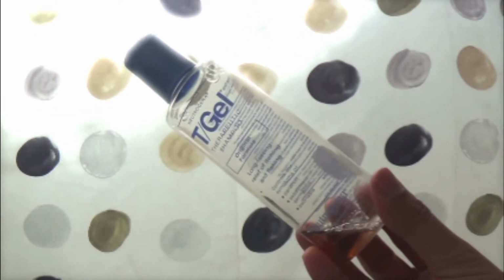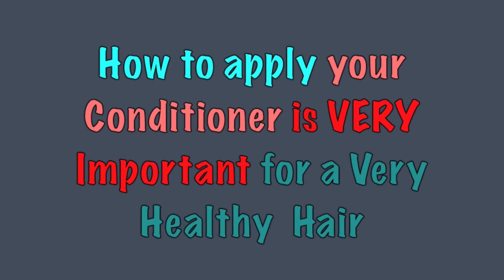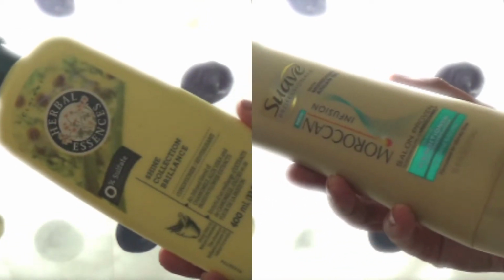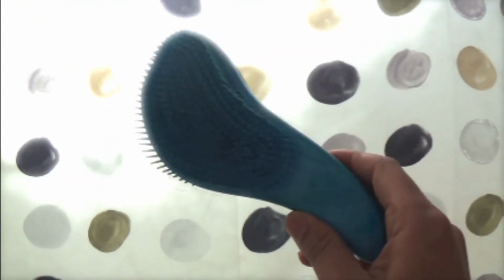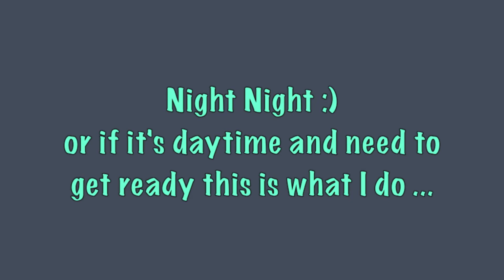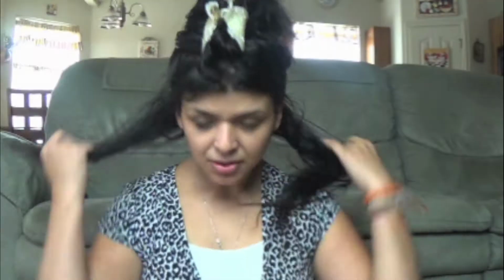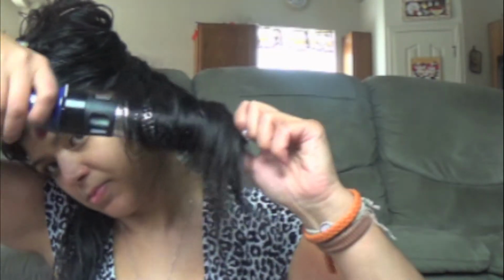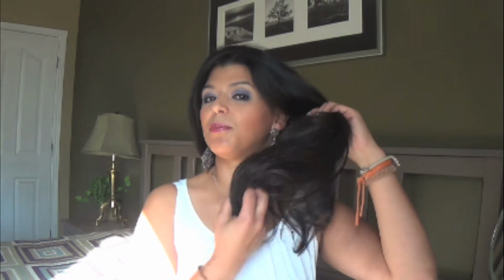Our Hair Care Routine/ Video Collab with ChicVintageGirl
Open for a list of products used and Social Media to keep in touch :)

Products Mentioned

Shampoo: Neutrogena TGEL

Conditioners mentioned : Suave Professionals Maroccan Infusion Hair Shine Conditioner :

Clairol Herbal Essences Shine Collection Brilliance Conditioner, 13.5 fl oz

Small Towel for the hair

Hair dryer:Revlon Shine Enchancing Hot Air Kit

xoxo
-Lety